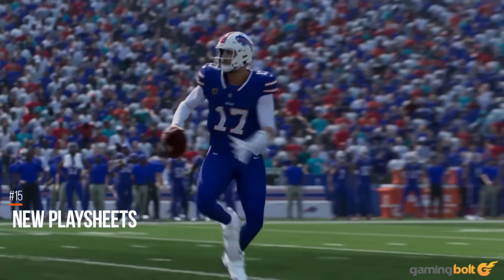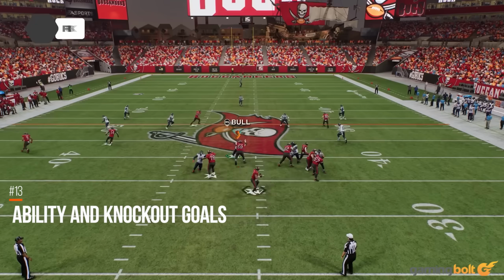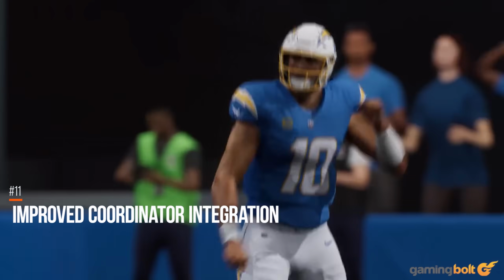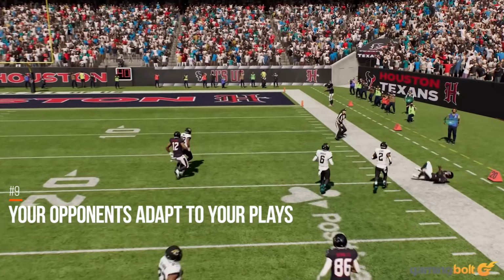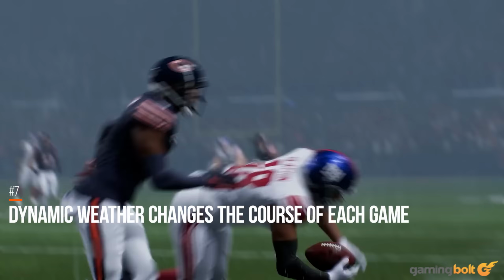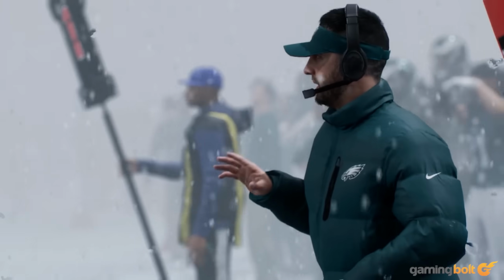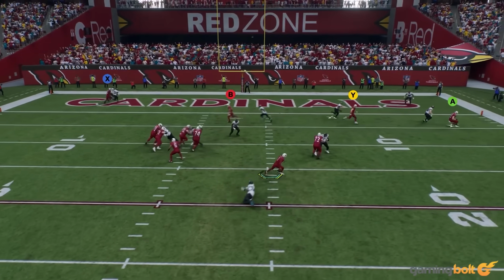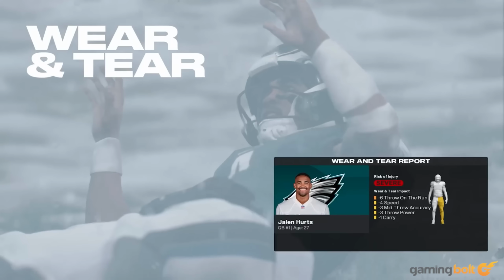MADDEN NFL 26 - 15 Things You ABSOLUTELY Need To Know Before You Buy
There’s a lot of new stuff coming to EA Sports Madden NFL 26. With a long list of changes that are aimed at an experience that reflects the ever-changing nature of the NFL, EA has been hard at work, fine-tuning what worked from previous iterations of its popular football title while bringing in additions that could take it to new heights altogether.

From improved animations to make for smoother gameplay to a revamped approach to coach and player abilities, there’s a lot to like and be excited about in the upcoming titles.

The newly added Career Chapters are a highlight, making your path to NFL glory a matter of balance that you might find quite interesting, along with a Coach Approval system that could see your team go from everybody’s favorites to the bottom of the table with just a few bad decisions.